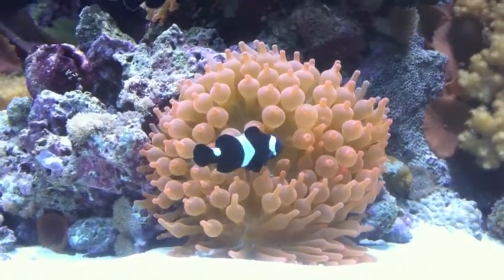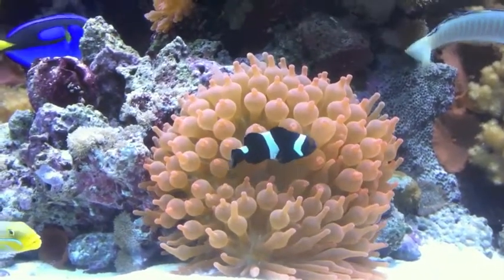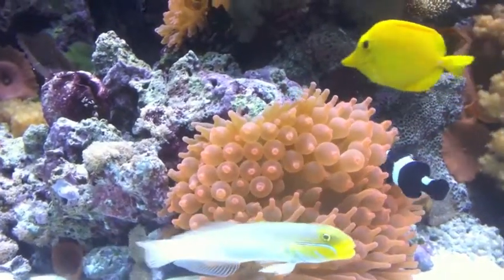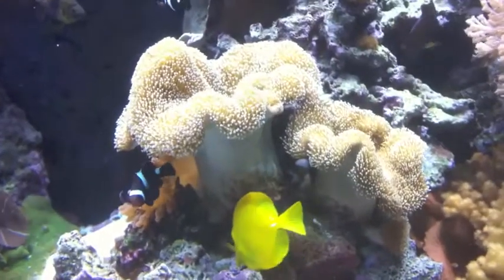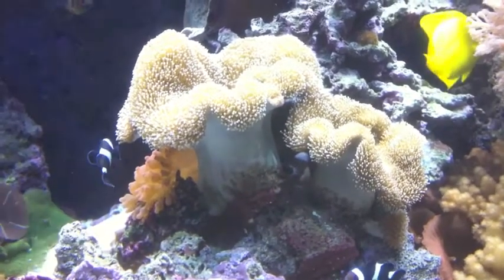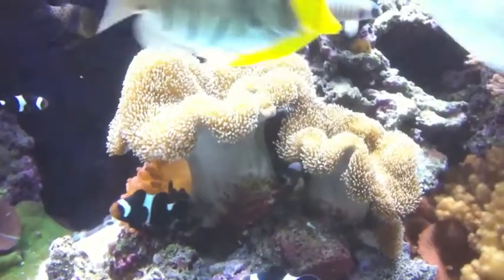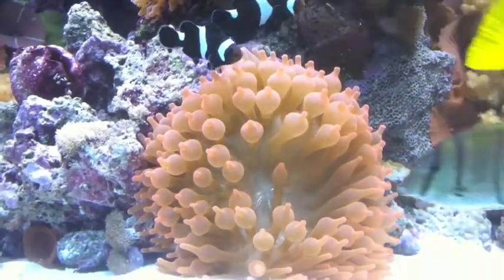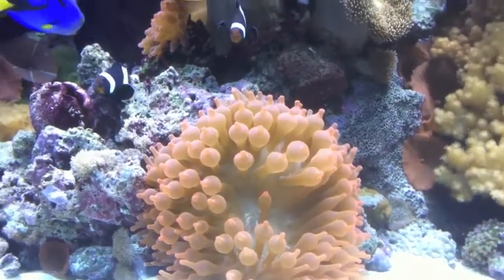Clownfish in the anemone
Our black Ocellaris clownfish have taken up housekeeping in the bubble-tipped anemone.